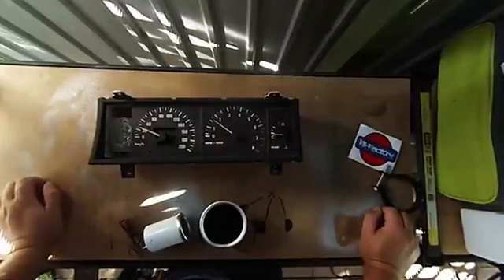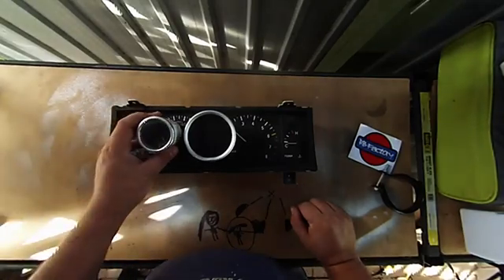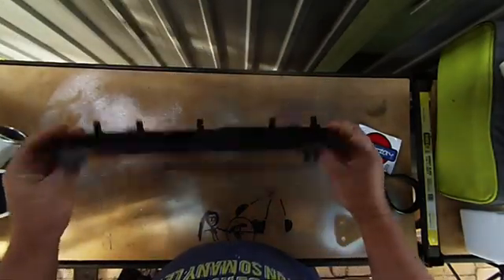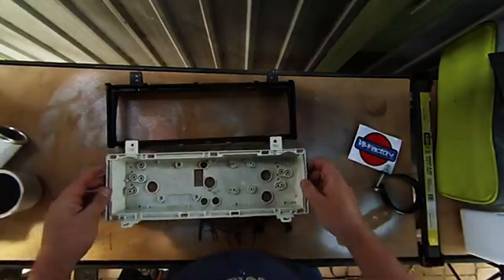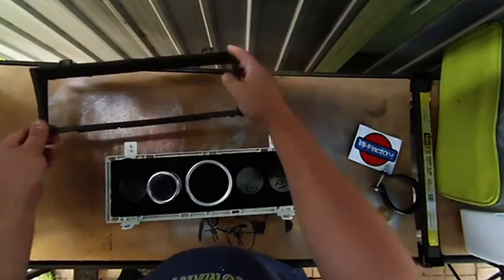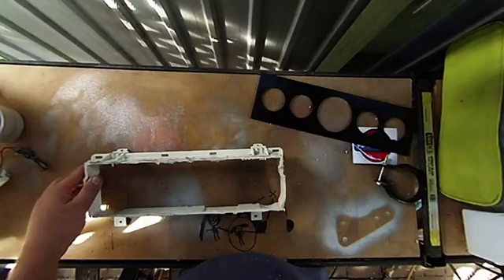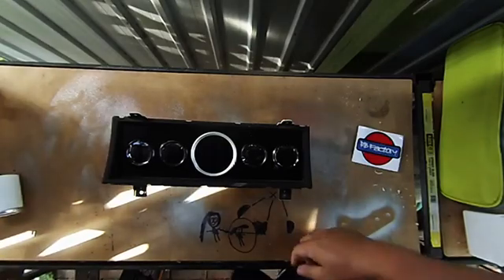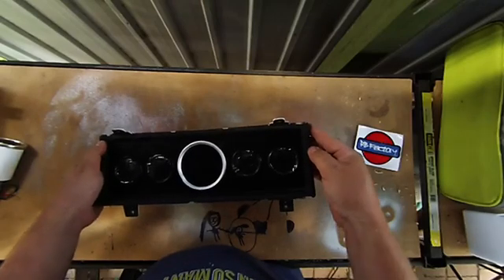Modifying an R31 Gauge Cluster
Decided I'd finally mod the factory R31 skyline cluster to use 1 x 80mm tacho and 4 x 52mm gauges but i wanted it to still clip into the dash like factory.
This video only really cover modifying the cluster, i still have to do an installation video when i get it in the car.